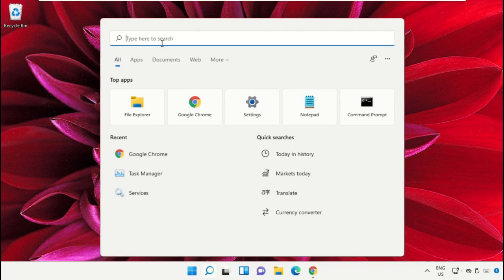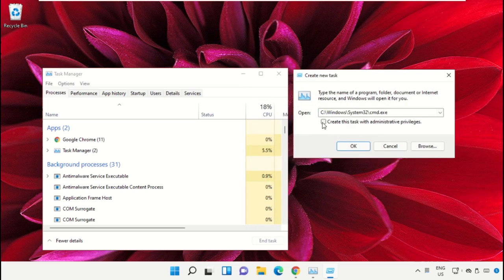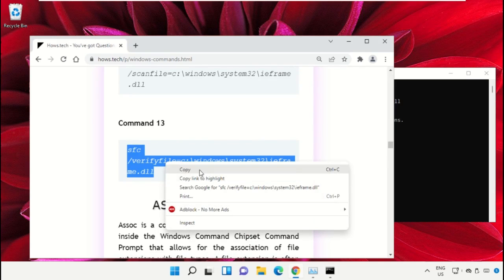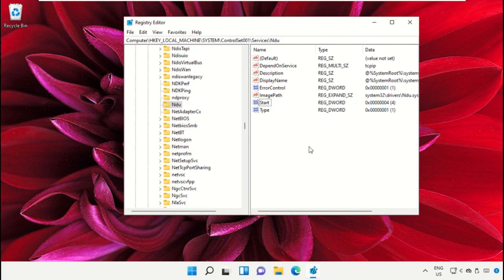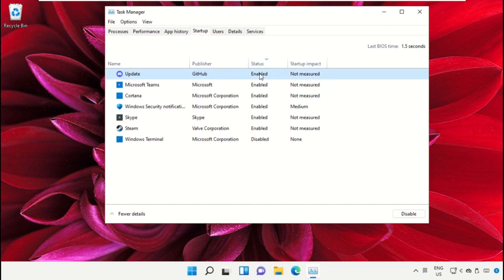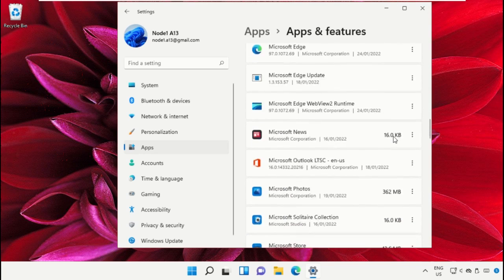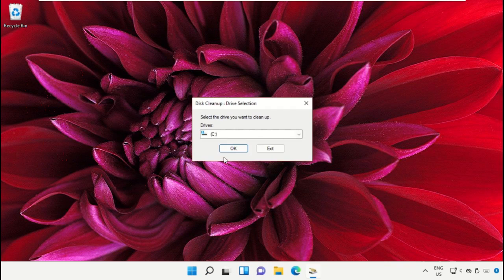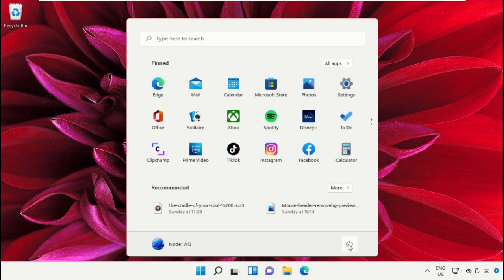How To Fix High RAM/Memory Usage on Windows 11 [Complete Guide]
The tutorial mentioned works for Windows 11 64 bit / 32 bit version & probably Windows 10, Windows 8 and Windows 7. windows 11,high memory usage windows 11,high memory usage windows 10,how to fix high memory usage in windows 11,fix high memory usage on windows 11,fix high memory usage on windows 10,windows 11 hp,windows 11 pro,windows 11 dell,windows memory usage problem,fix high memory usage,windows 11 high memory usage,windows 11 acer,windows 11 asus,windows 10,fix very high memory usage in windows 11,very high memory usage in windows 11,high memory usage windows 7This will work on your computer, desktop and laptop from manufacturers such as Dell, HP, Acer, Asus and MSI.
For any issues contact our KB team. HowToFixHighRAM/MemoryUsageonWindows11[CompleteGuide] How To Fix High RAM/Memory Usage on Windows #11 #[Complete Guide] Guide : [ How To Fix High RAM/Memory Usage on Windows 11 [Complete Guide] ]